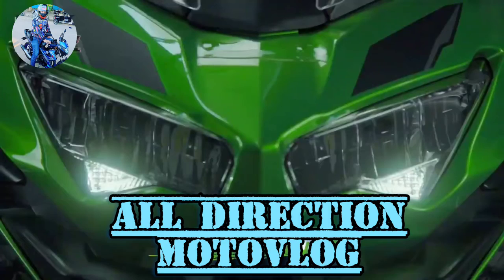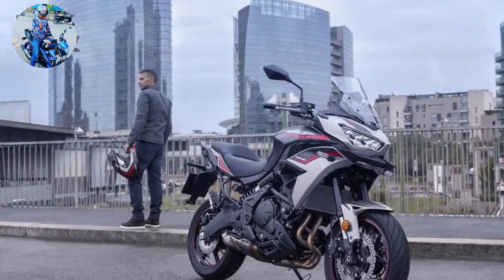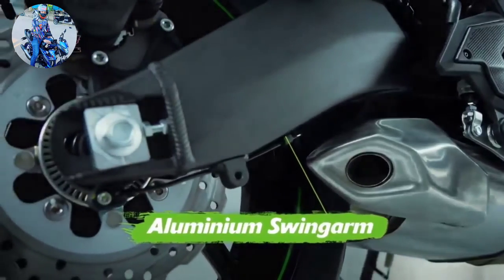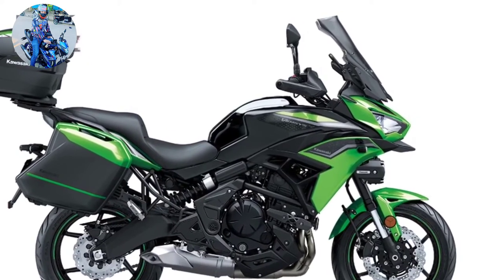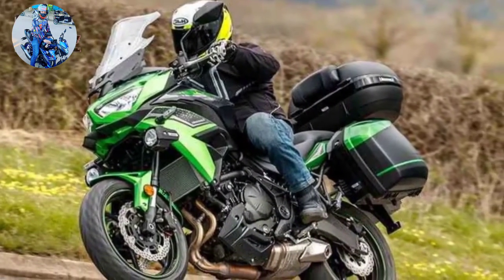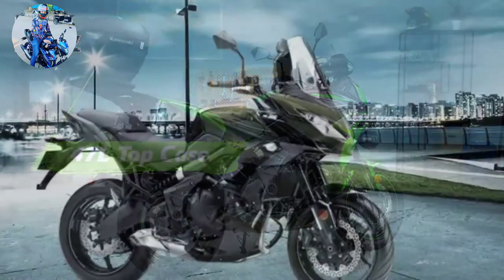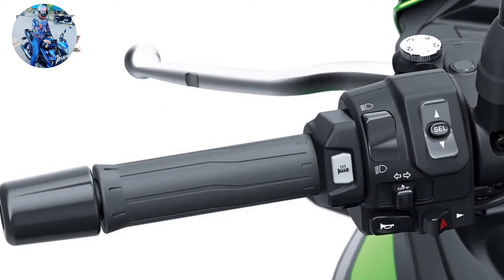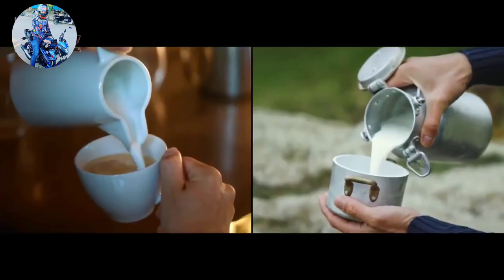NEW 2022 KAWASAKI VERSYS 650 FIRST RIDE REVIEW